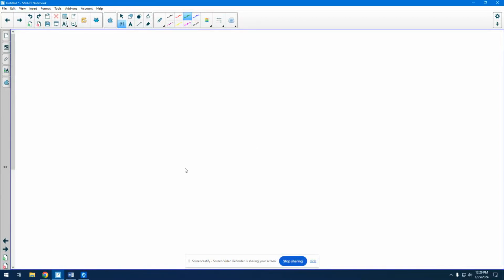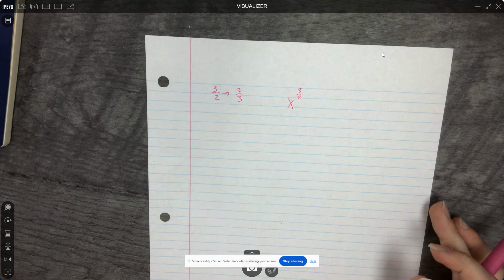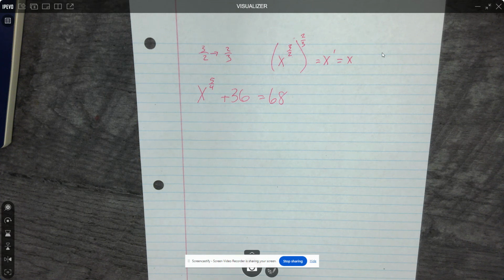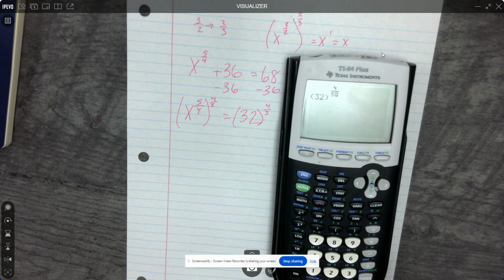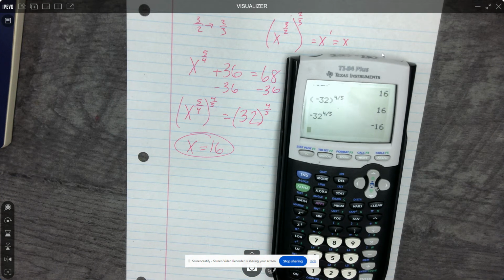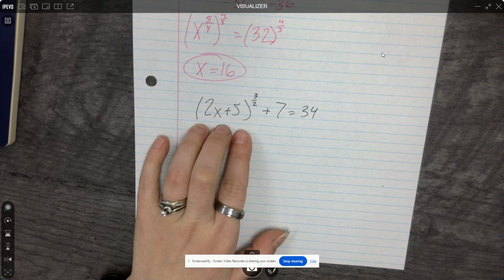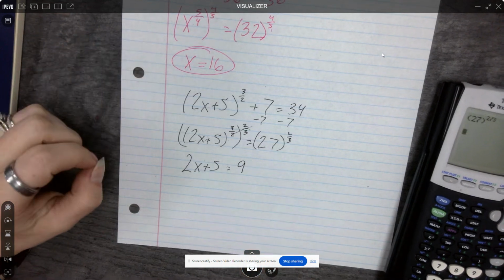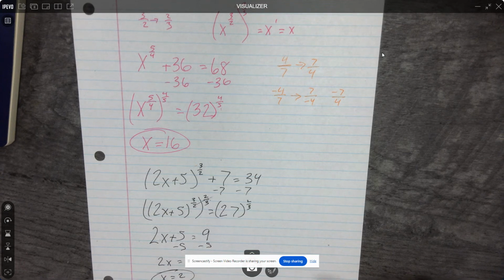Solving Equations with Fraction Exponents